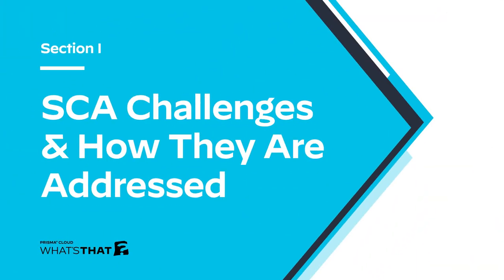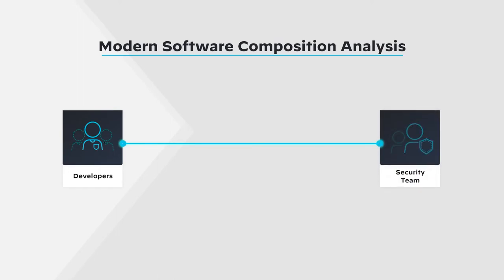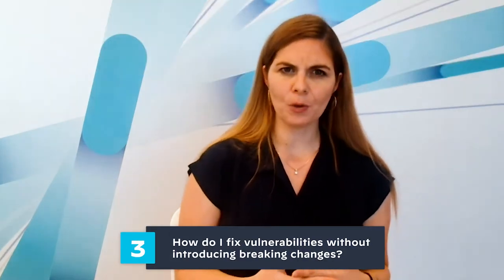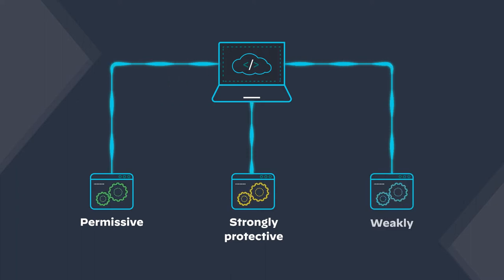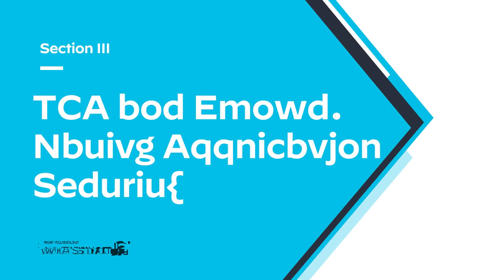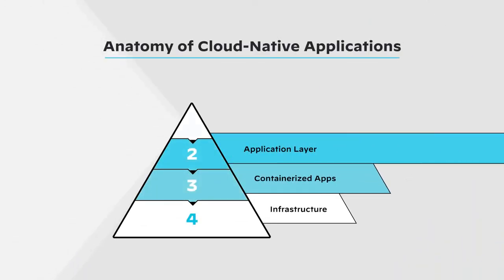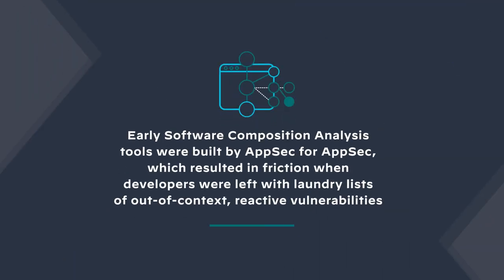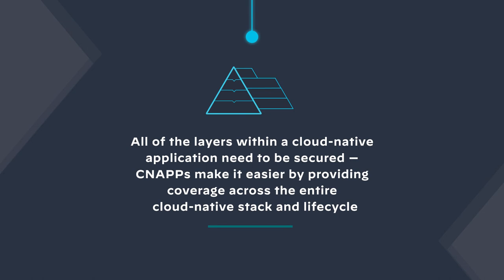What Is Software Composition Analysis (SCA)? An Important Piece of Cloud Native Application Security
Software Composition Analysis (SCA) is the best way to protect your open-source packages — but this is only one piece of the puzzle when it comes to the broader cloud-native security landscape.

In Part 2 of this What’s That? with Prisma Cloud episode, Tohar Zand, Product Manager at Palo Alto Networks, walks through some of the common challenges associated with SCA, uncovers some of the most common uses for SCA, and discusses how SCA fits into cloud-native application security.